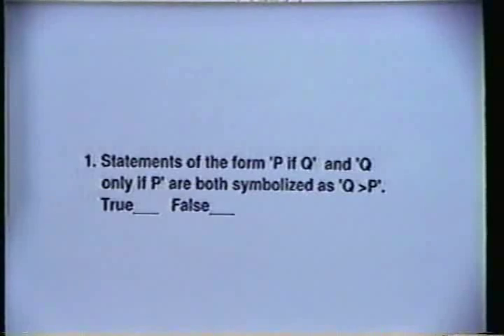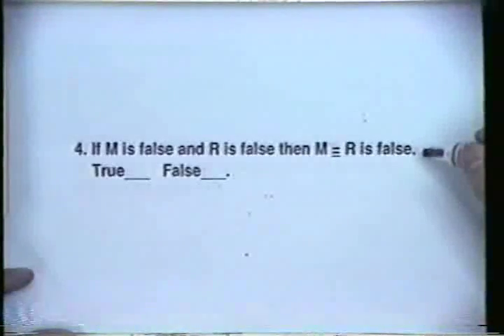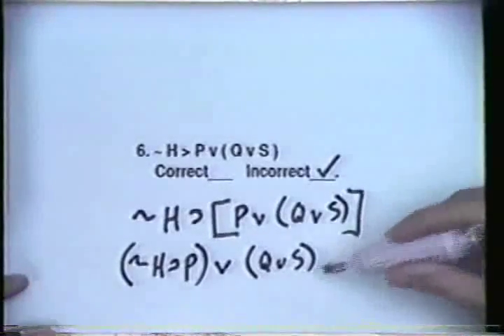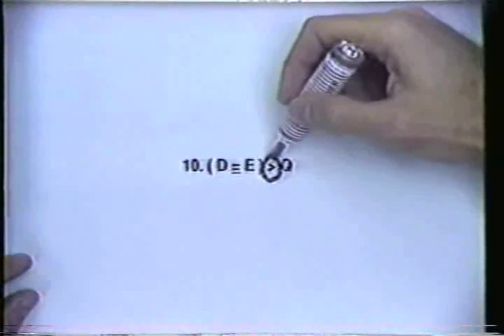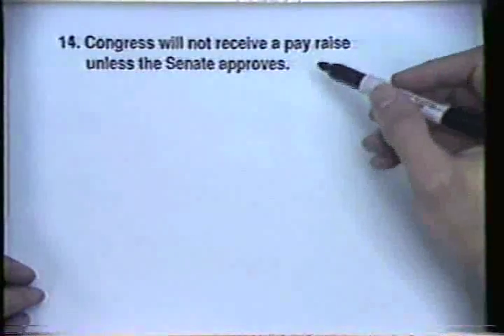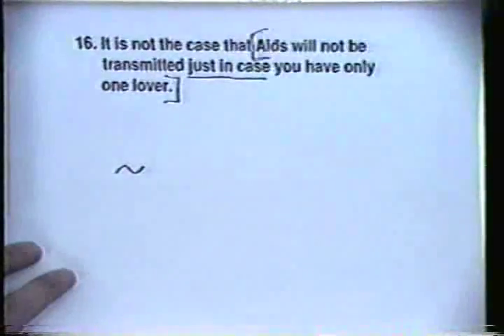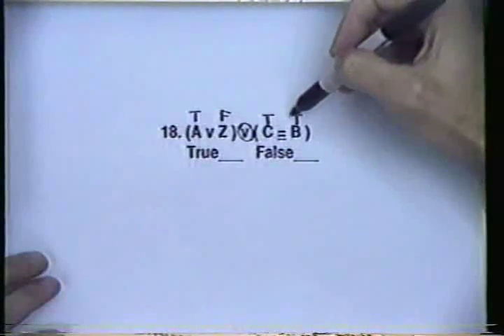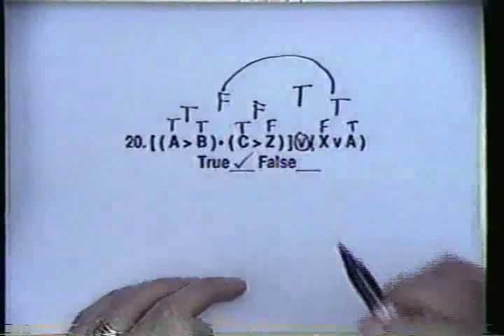Ohio University PHIL 1200 Principles of Reasoning Unit 8